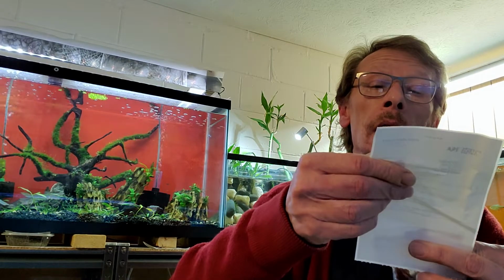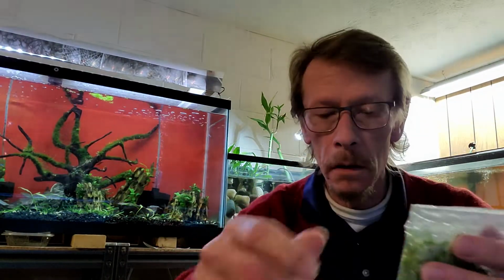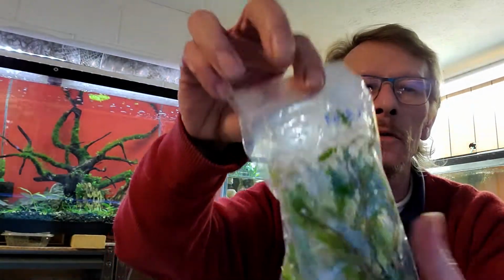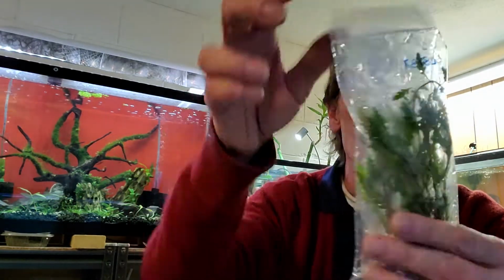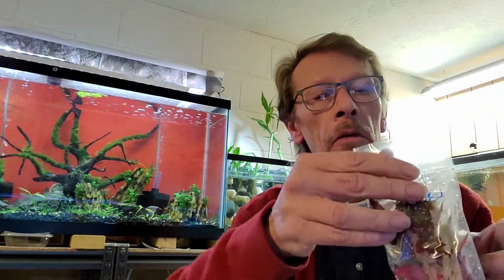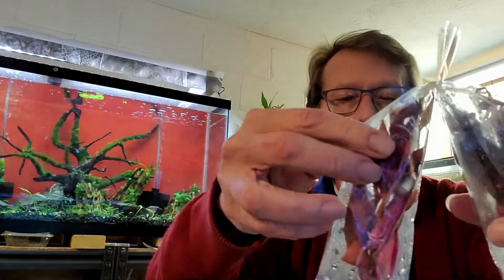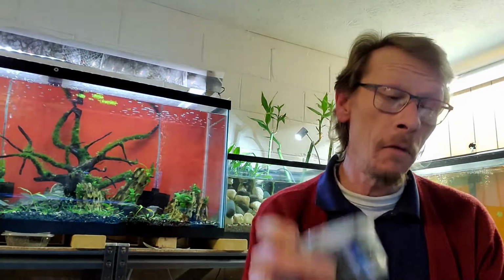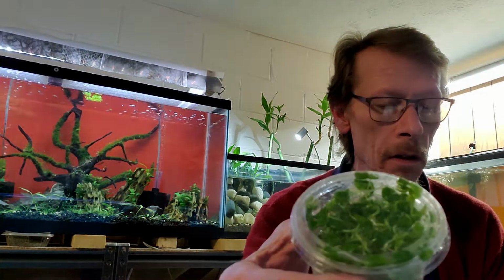unboxing from aquarium plants factory